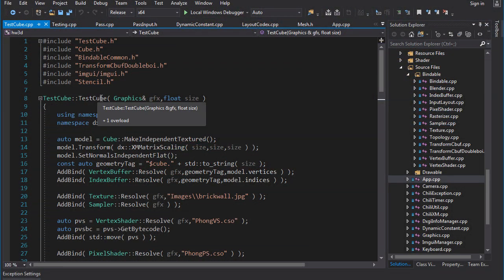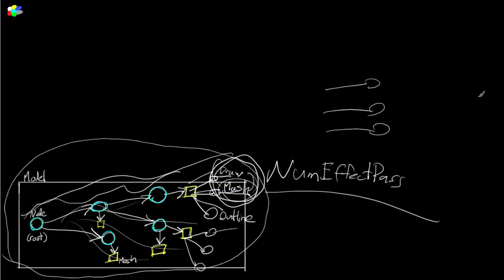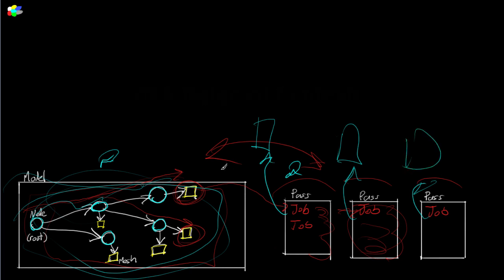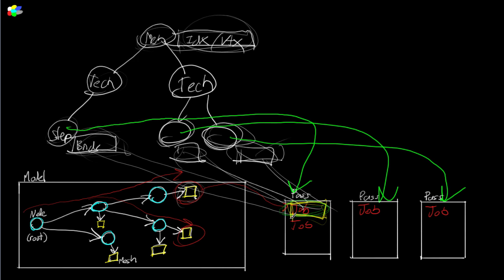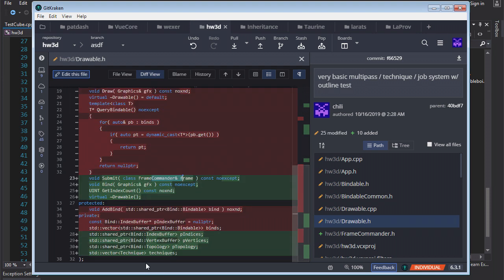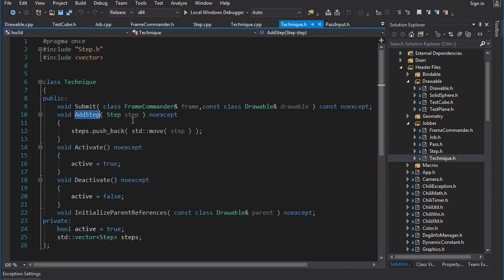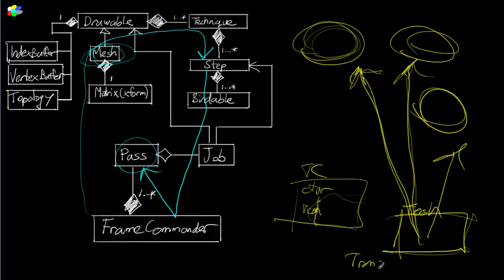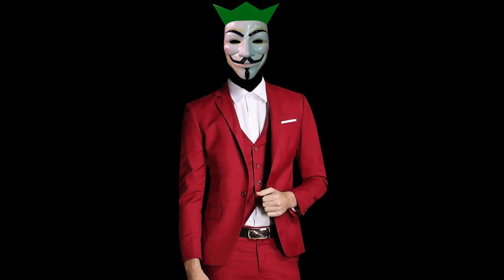Render Queue System [C++ 3D DirectX Tutorial]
In this video we develop a system to queue up rendering job to be run independent of the scene graph traversal order.